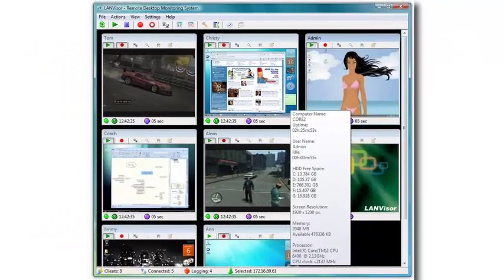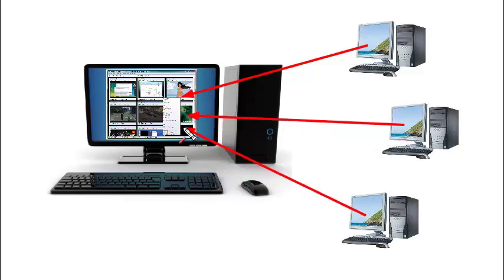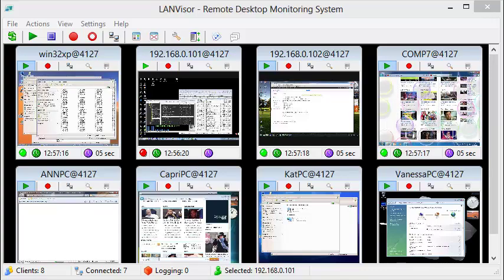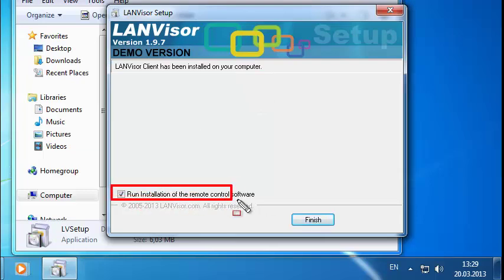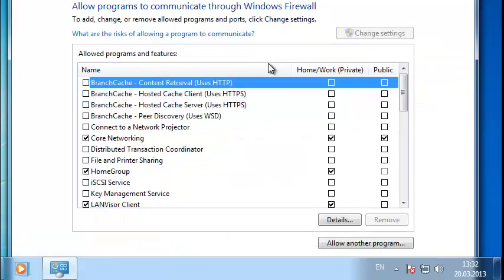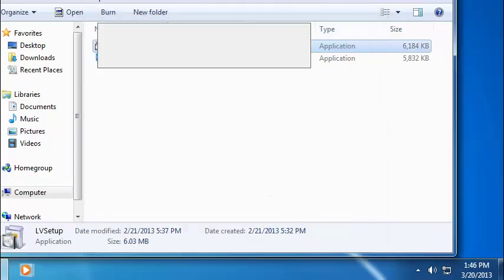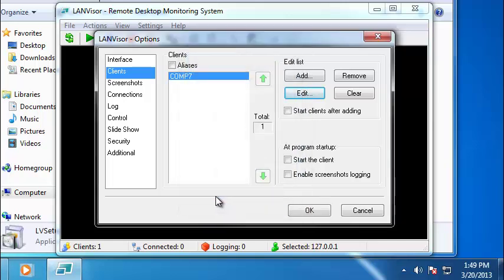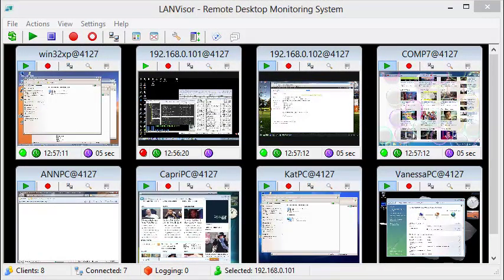LANVisor - Installation and Starting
This video is here to provide a guide on how to install and begin using the LANVisor software.